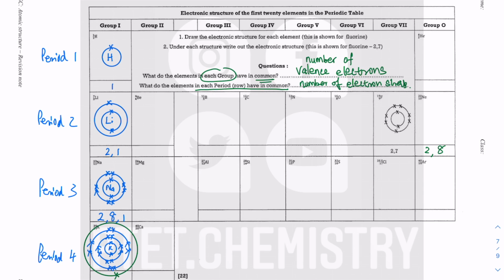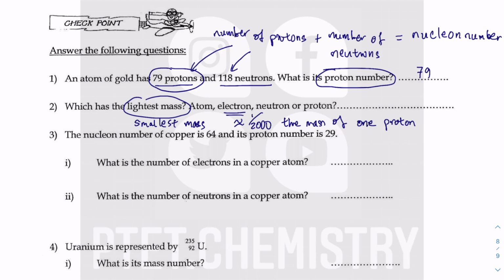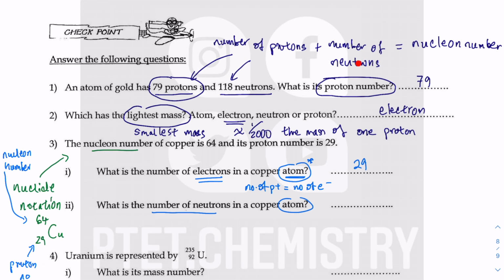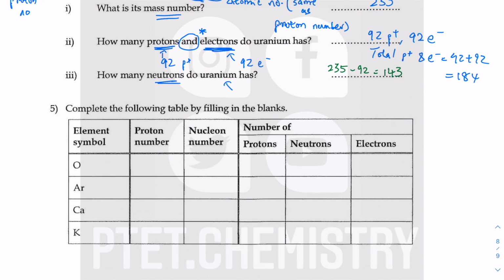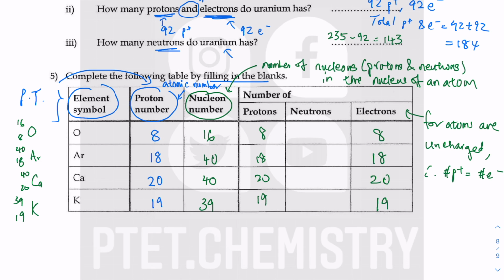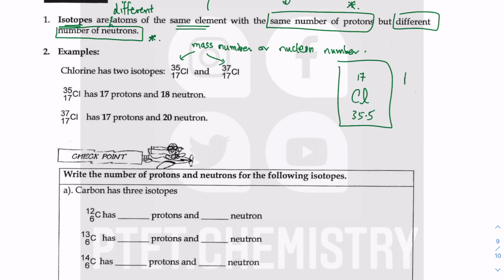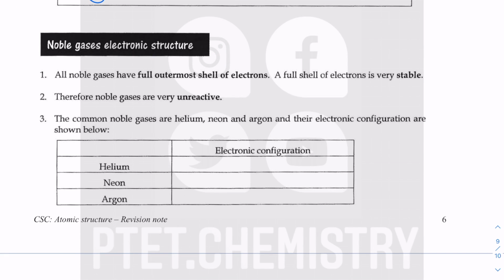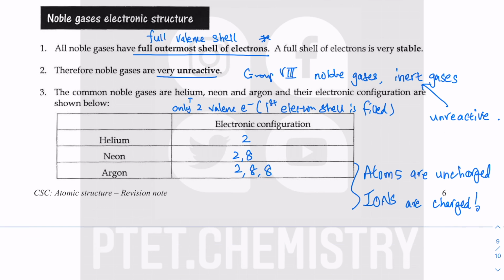Combined Science O Level 5129, IGCSE 0653 - Atomic structure - Lecture tutorial - Part 3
Problems   0:00
Isotopes   9:41